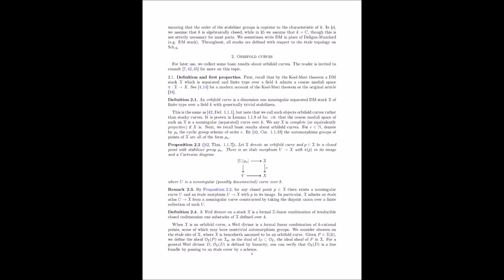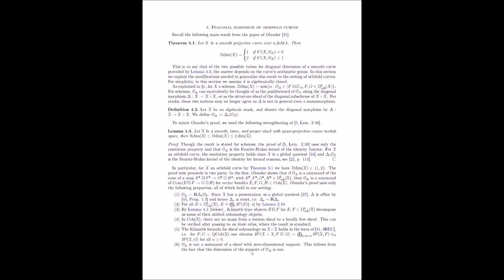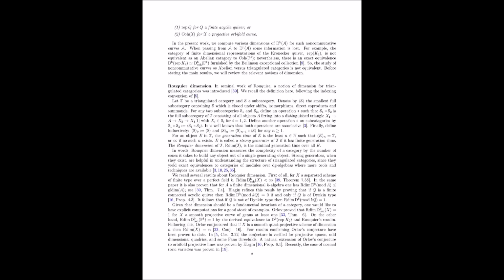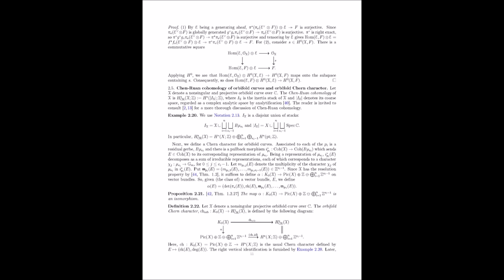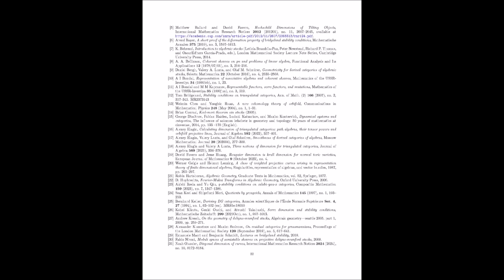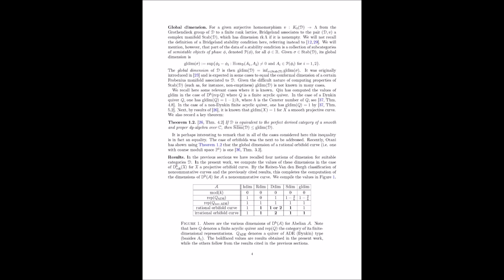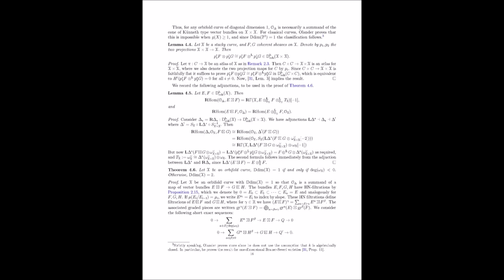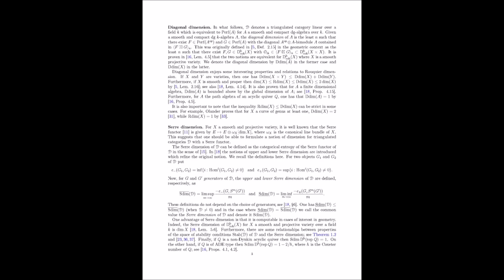Dimension theory of noncommutative curves 2410 18061v1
This briefing doc reviews the key themes and findings from the paper "Dimension Theory of Noncommutative Curves" by Bhaduri, Goldberg, and Robotis. The authors compute various notions of dimension for the bounded derived categories of coherent sheaves on orbifold curves, completing the calculation of these dimensions for noncommutative curves as classified by Reiten-van den Bergh.

This research paper does not present a timeline of events in a historical sense. Instead, it focuses on the mathematical concept of "dimension" within the context of abstract mathematical categories related to geometric objects. The paper aims to calculate various types of dimension for specific categories called "derived categories of coherent sheaves" associated with "orbifold curves".

Early Stages:

    Classical Algebraic Geometry: The foundation is laid with classical algebraic geometry, including concepts like Serre duality and the study of coherent sheaves on varieties.
    Noncommutative Algebra: Parallel development of noncommutative algebra, focusing on representations of quivers (directed graphs) and their derived categories.

Emergence of Noncommutative Curves:

    Reiten and Van den Bergh's Classification: This pivotal work defines noncommutative curves and classifies them into two types:
    Derived categories of representations of finite acyclic quivers.
    Derived categories of coherent sheaves on orbifold curves.

Dimension Theory of Triangulated Categories:

    Rouquier Dimension: Introduced by Raphaël Rouquier, this notion measures the complexity of a triangulated category.
    Diagonal Dimension: Defined for smooth and proper dg-algebras and schemes/stacks, it's another way to measure complexity.
    Serre Dimension: Based on the Serre functor, it relates to the categorical entropy of the category.
    Global Dimension: Linked to Bridgeland stability conditions, it captures geometric information about the category.

Here's a conceptual timeline of how the paper progresses:

    Introduction: The authors introduce the idea of noncommutative algebraic geometry and discuss different ways to define the dimension of a category.
    Background on Orbifold Curves: The paper provides essential definitions and properties of orbifold curves, including concepts like Weil divisors, stability of sheaves, and generating sheaves.
    Calculating Rouquier Dimension: The authors prove that the Rouquier dimension of the derived category of coherent sheaves on a tame orbifold curve is always one.
    Calculating Diagonal Dimension: The paper dives into the calculation of diagonal dimension, showing that it depends on the degree of the canonical line bundle of the orbifold curve. It is either one or two.
    Calculating Serre and Global Dimensions: The authors establish that the Serre dimension of these categories is one. They further prove the existence of specific structures called "Bridgeland stability conditions" and calculate the global dimension, which is also one.

This paper primarily references mathematical concepts and theorems rather than individual people. However, some mathematicians are cited for their significant contributions to the field. Here are some key figures:

    Idun Reiten & Michel Van den Bergh: Classified "noncommutative curves" as specific types of categories, providing the foundation for this work.
    Raphaël Rouquier: Introduced the concept of "Rouquier dimension" for triangulated categories.
    Dmitri Orlov: Proved important results on Rouquier dimension for smooth projective curves and made a key conjecture about its relationship to the dimension of the underlying geometric object.
    Alexey Elagin: Refined results on Rouquier dimension, extending them to certain orbifold projective lines. Also studied "diagonal dimension" for categories.
    Noah Olander: Proved a theorem characterizing the diagonal dimension of smooth projective curves.
    Werner Geigle & Helmut Lenzing: Studied orbifold projective lines from a representation theory perspective, establishing connections to the representation of quivers.
    Tom Bridgeland: Introduced the concept of "Bridgeland stability conditions," crucial tools for studying derived categories.
    Yu Qiu: Calculated the global dimension for the derived categories of representations of quivers.
    Takumi Otani: Recently calculated the global dimension for rational orbifold curves, building upon earlier work.
    Matthew Ballard & David Favero: Studied Hochschild dimensions of tilting objects and their relationship to diagonal dimension.

It's important to note that many other mathematicians contributed to the foundational ideas and techniques used in this paper, even if they are not explicitly mentioned. This list only highlights some individuals directly cited for their specific results relevant to the calculations in the paper.